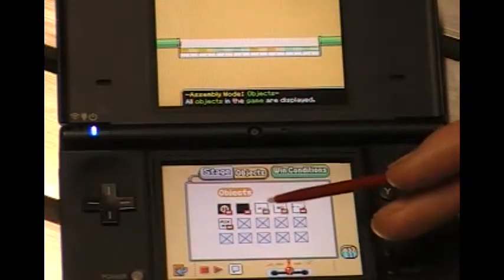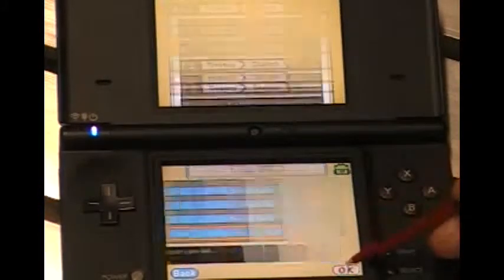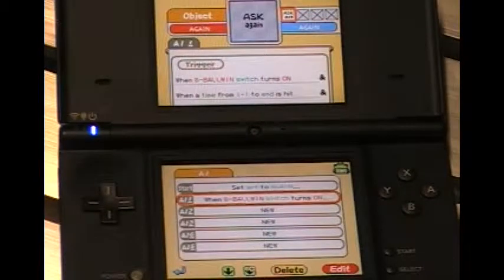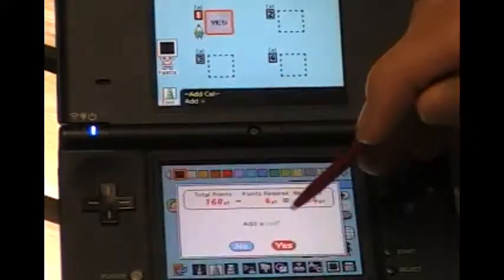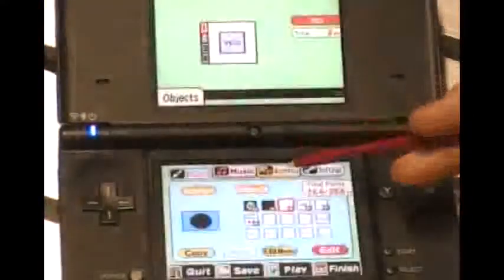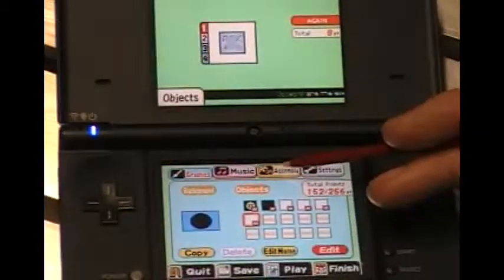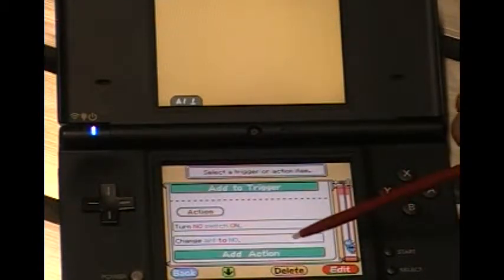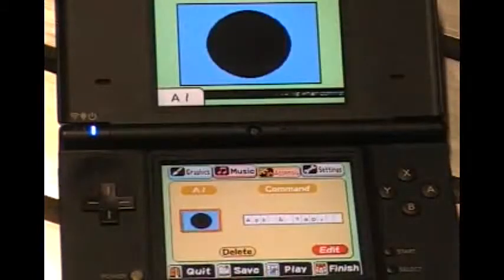Magic 8 Ball Part 5.flv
This is a class room style tutorial about building gameswith WarioWare D.I.Y. (Do It Yourself) for the Nintendo Duel Screen portable console.

In this session, the classic Magic 8-Ball is ported into digital form on your DS. Come in and spend just over an hour with me, learning the basics of this unique game creation program. Hopefully, you'll walk away with a passion to build your own games and share them with friends, family and/or the world.